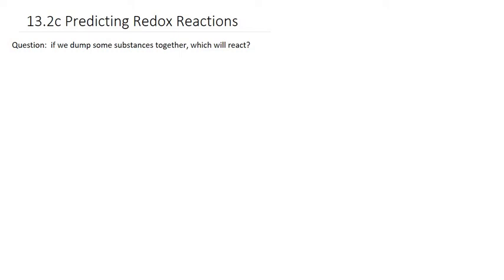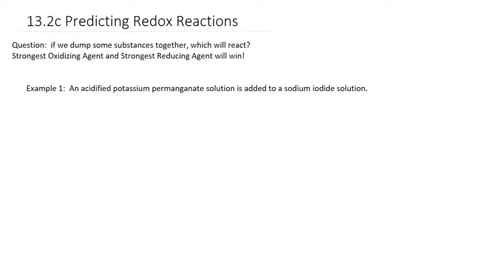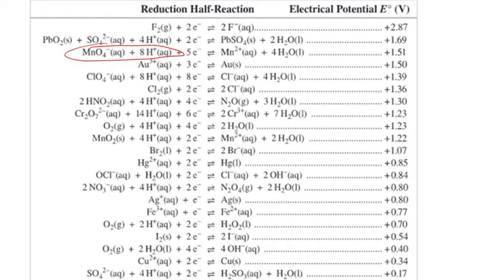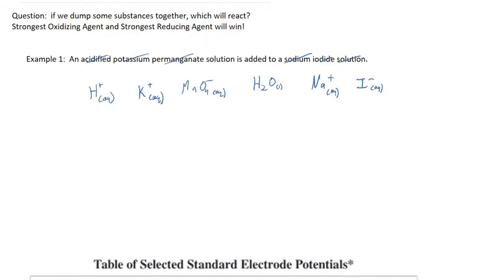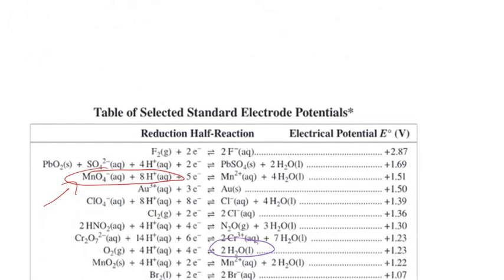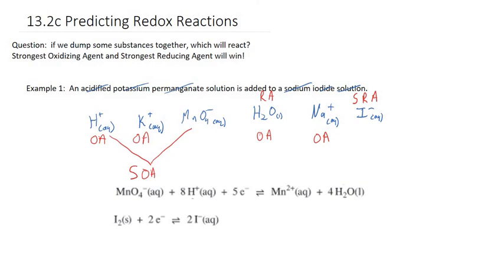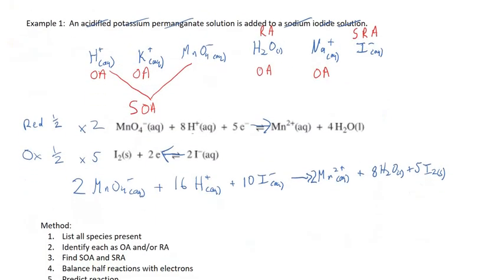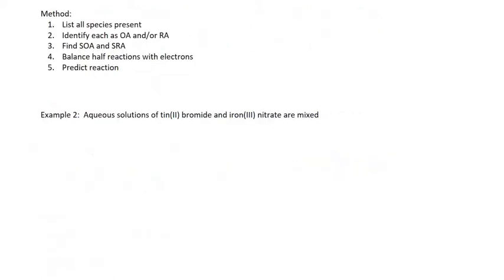13 2c Predicting Redox Reactions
This video shows how to predict redox reactions based on what species are present, and the half-reaction table.